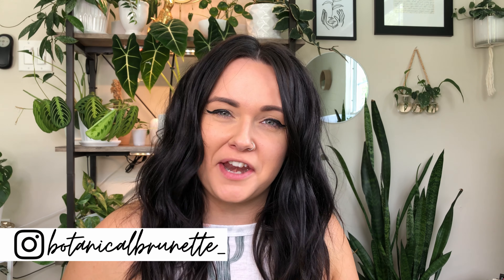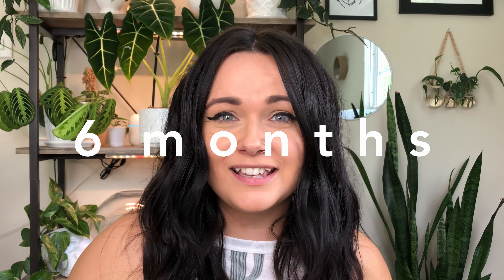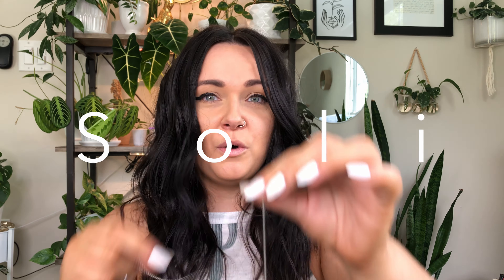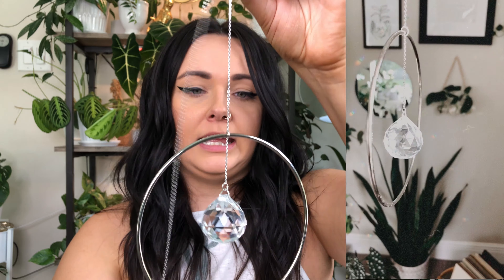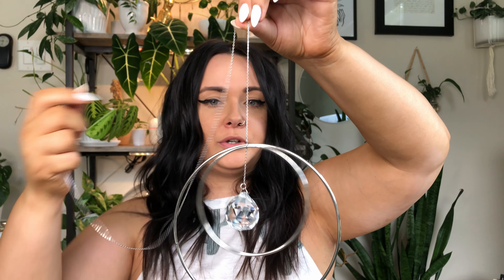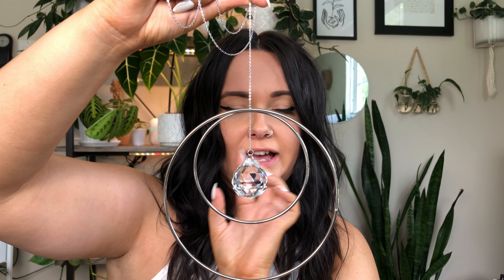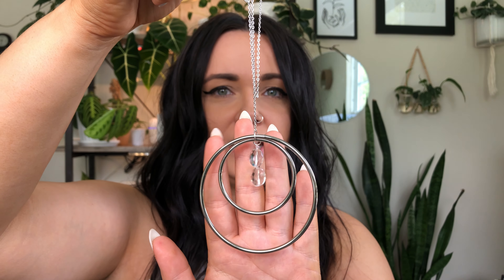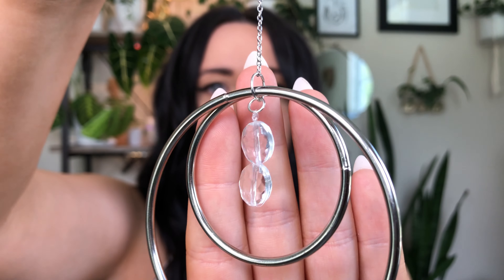June Plant Haul + A SPECIAL Announcement | June 2021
Half a year down of failed monthly plant budgets. In June I may or may not, have stuck to my budget. I DID get some great plants in the month of June, with some being on my wishlist for some time now. But, did I stick to my budget this month!?! Watch to find out!

Not only am I showcasing the new things/plants I've added this month in my June plant haul, I have a special announcement!!

I OPENED AN ETSY SHOP!

If you're one of the few people who actually read video descriptions you may already know this (since I've mentioned this in the last 2 videos hehehe).

My shop will consist of handmade items with a plant parent focus, so i decided to start off by making some suncatchers that would compliment any plant room, or really anywhere that gets a good amount of sunshine!

Heres my main Etsy shop

Available suncatchers:
Lunette (mini Lunaris)
Flora (plant hanger/suncatcher)

l i n k s //

Rhipsalis Paradoxa: I won't mention the seller, since I didn't have an AMAZING experience
Treubii Moonlight
Philodendron 'Brandi'

b o r i n g  s t u f f //

0:00 Hello!
1:19 Special Announcement!!
8:07 First June Plant Purchase
11:27 And The Next…
14:06 Oh, & Also…
14:52 And The Last Purchase
17:43 Drumroll, Please!
 18:06 Will I Keep To My Budget In July?!?